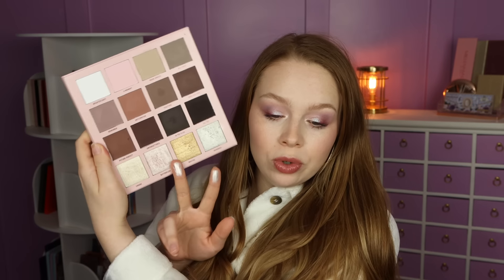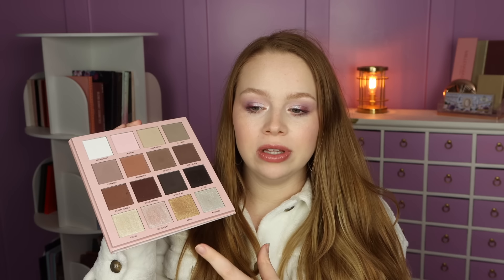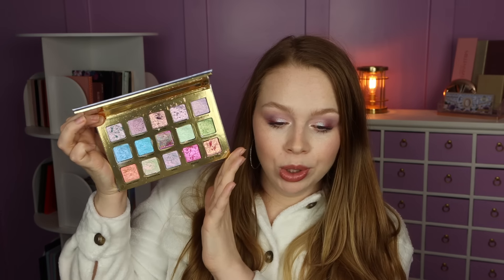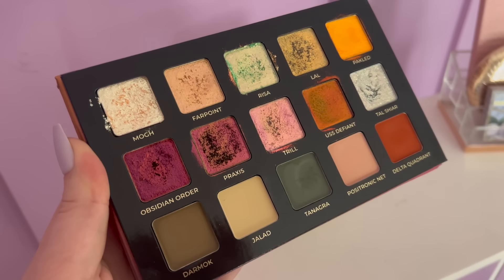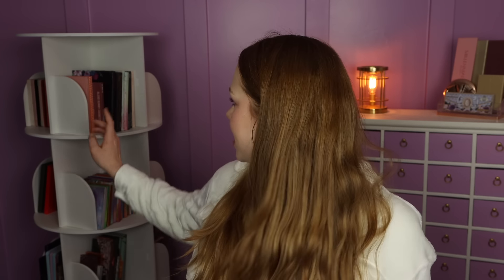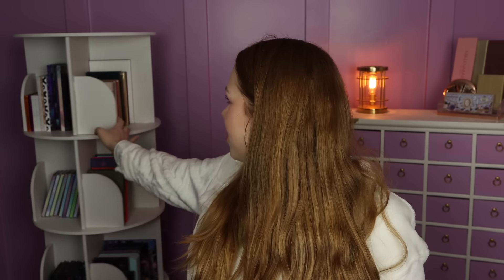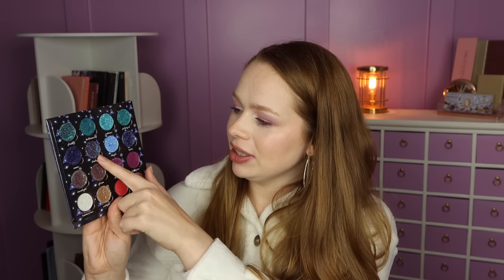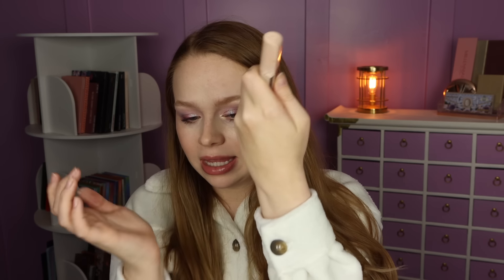The WORST Makeup From My Favorite Brands💔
Hello makeup lovers! Today we are talking about the worst products from my favorite brands or at the very least what I’m not likely to recommend.

If you enjoy my content and want to buy me a cup of coffee?

I'm twenty-six.

A F F I L I A T E   C O D E  : AMYLOVES
Adept Cosmetics
Ace Beaute
Bella Beaute Bar
Blend Bunny
Cosmic Brushes
Ensley Reign
Fantasy Cosmetica
Glaminatrix Cosmetics
GlamLite
Natasha Denona
Oden’s Eye